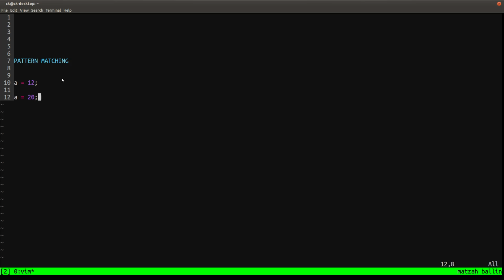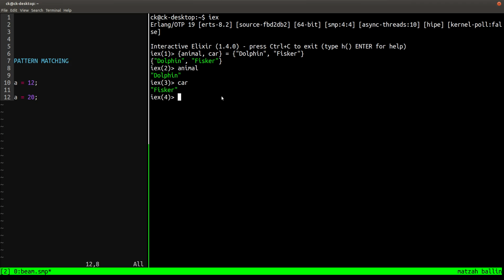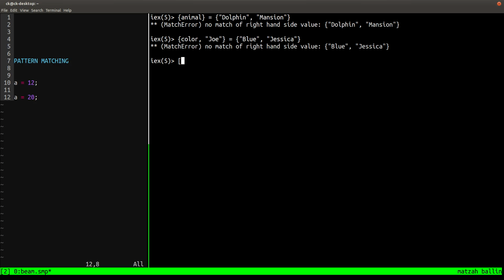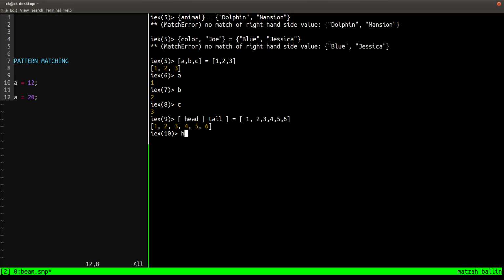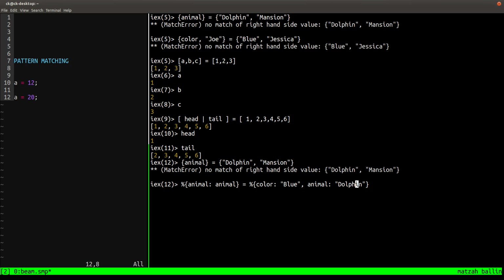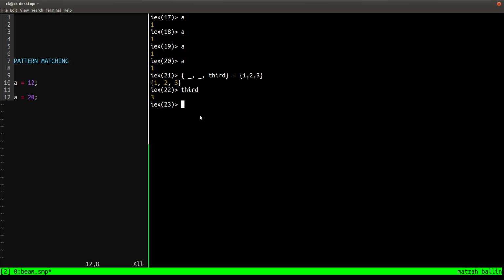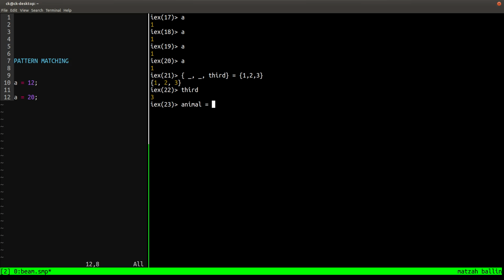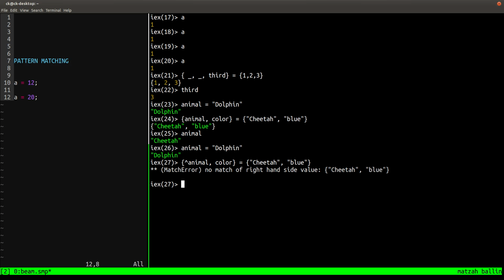PATTERN MATCHING IN ELIXIR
doing some pattern matching basics in Elixir